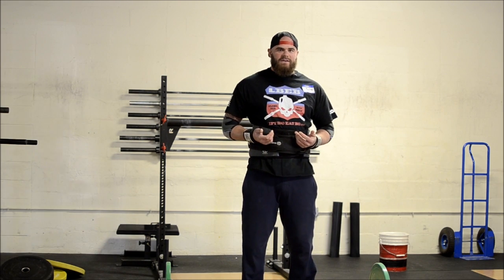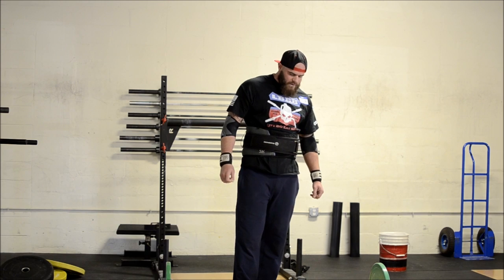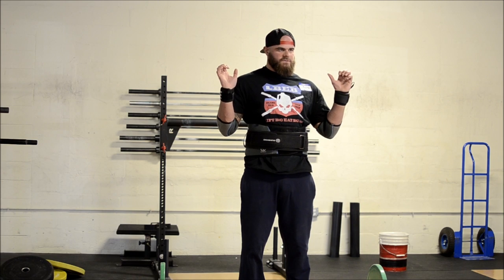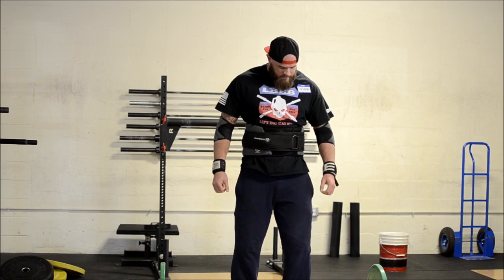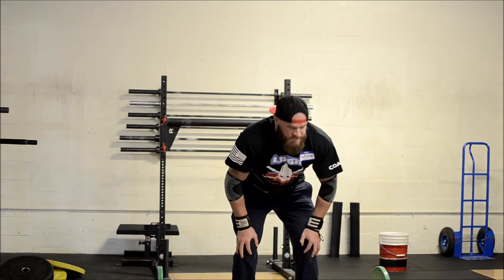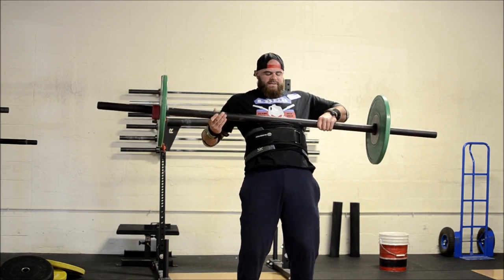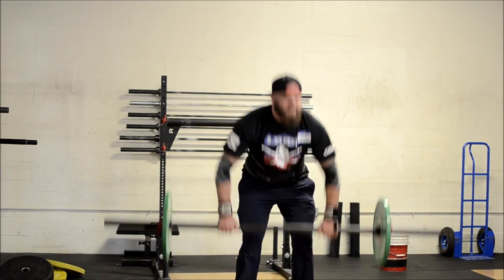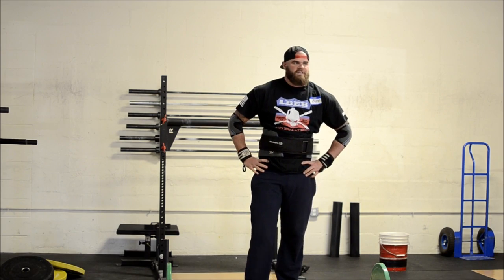Axle Clean & Press Tutorial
Everything you ever wanted to know about axle clean and press, but were afraid to ask. I discussed axle cleans at our seminar, and the various ways that they differ from an Olympic bar clean. If you don't want to end up in the next "Crossfit Fail" video, pay attention to these tips.